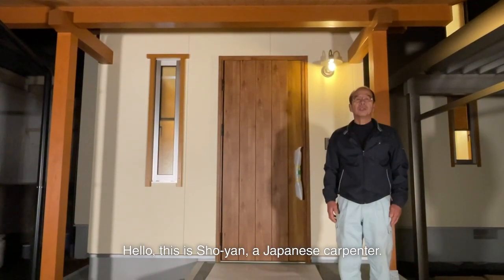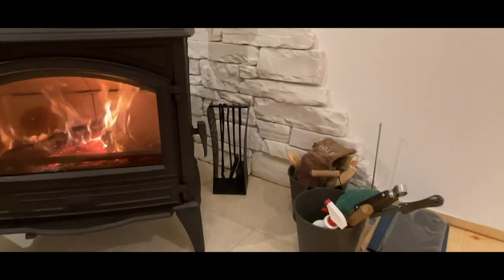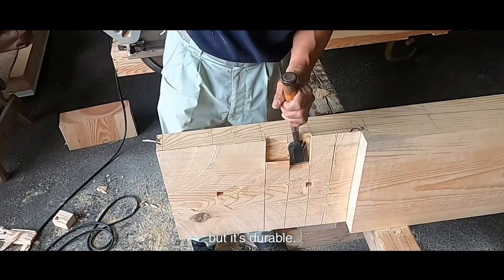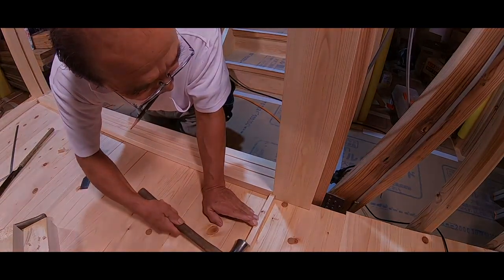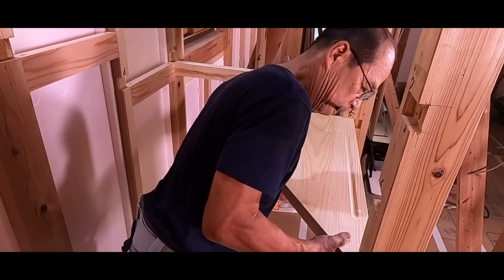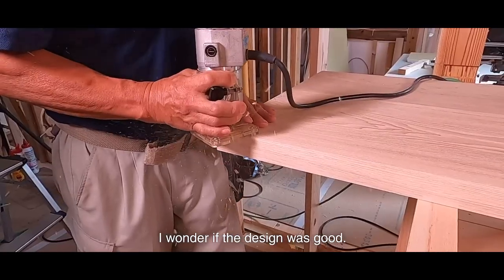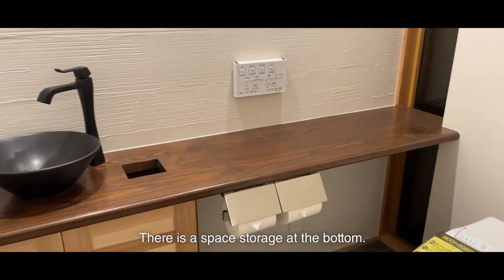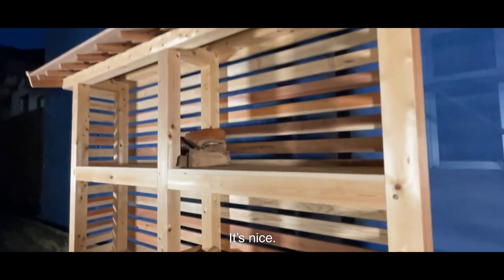Japanese Woodworking - Compilation: Building a New House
Finally, the house which I have been doing carpentry
is now completed!
I started to build this house when it was June, and
this hot summer was really tough.
Meanwhile, I was able to upload a lot of carpentry
videos on YouTube
I am really grateful to the
owner who allowed me to
shoot.
This time, I made a video of the whole picture until
the house was built!

Hello!